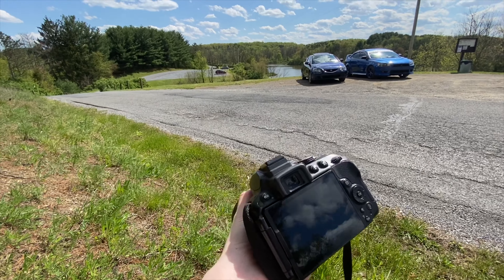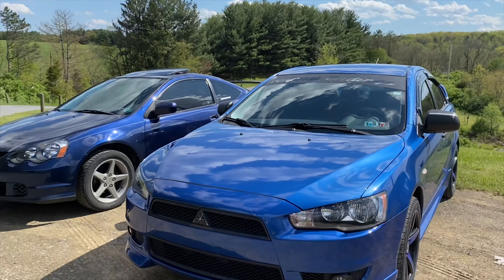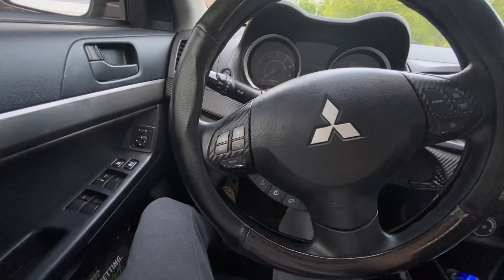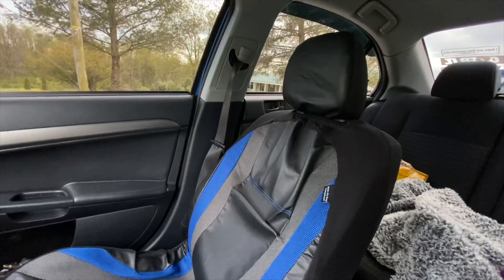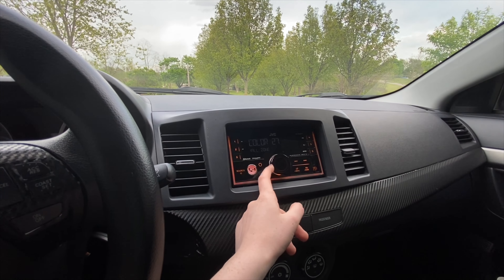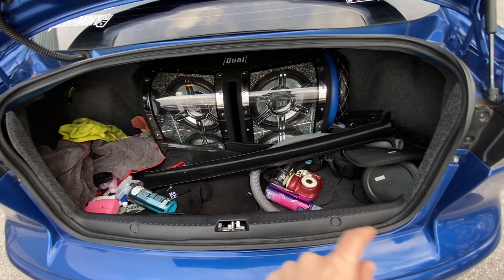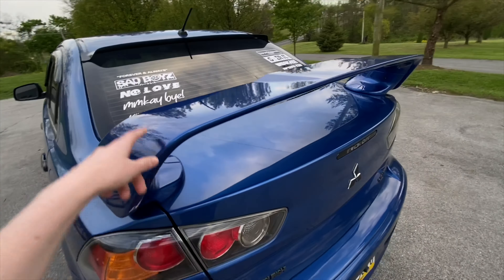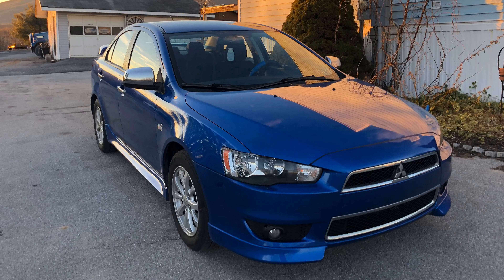Opossum Lake and Overview of my Lancer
Youtube - Just Another Car Girl

Will be trying to post a new video every time my videos reach 100 views! 🥰